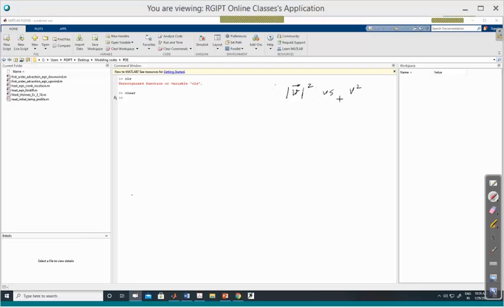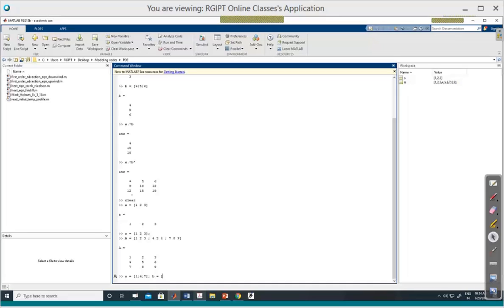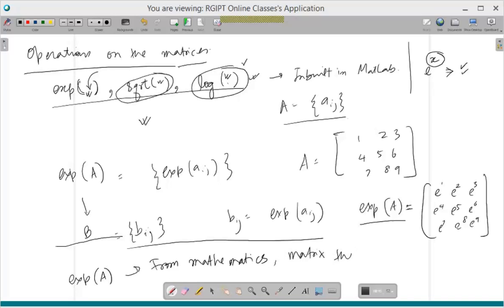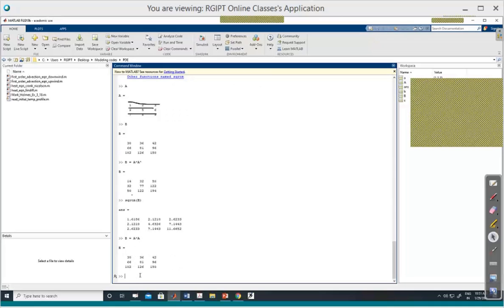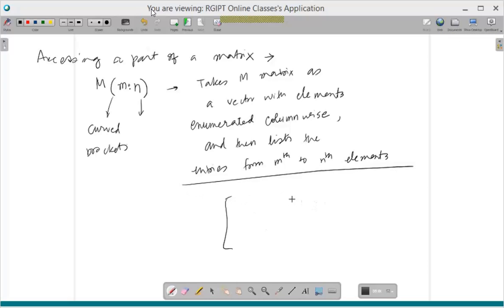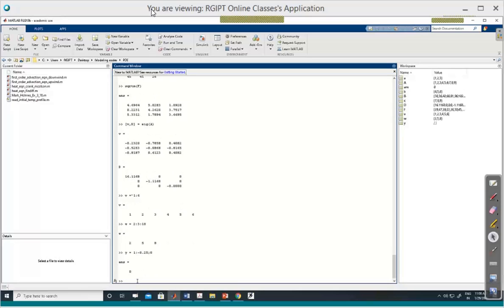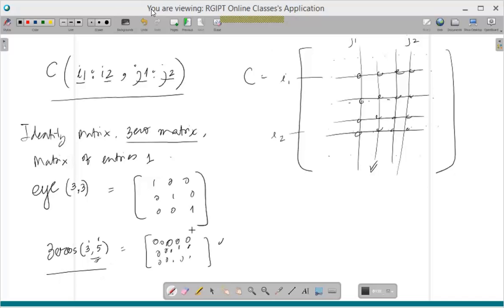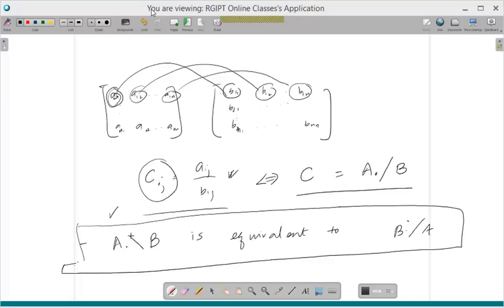Modelling Simulation and optimization 9th 29 1